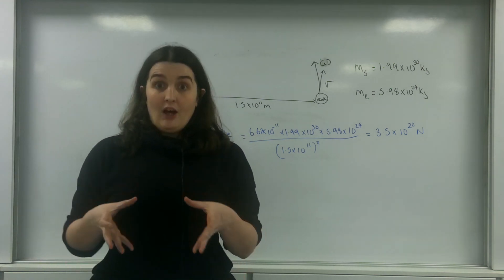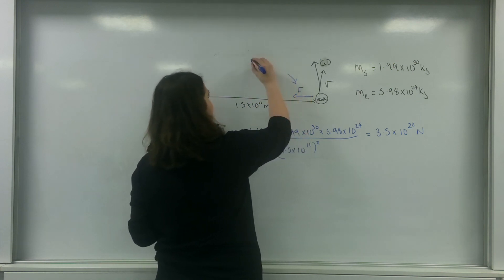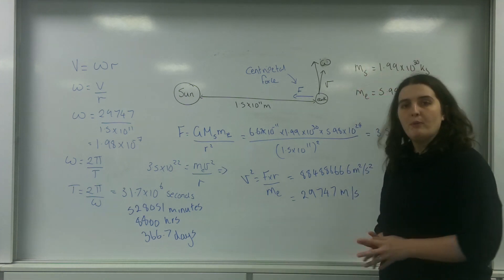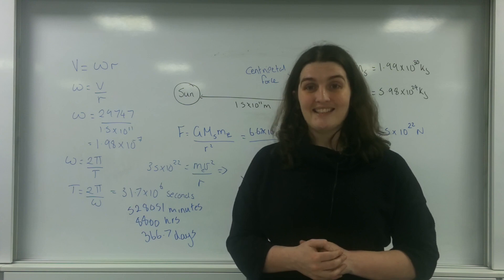Orbital mechanics AQA ALevel Physics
How to relate circular motion to gravitational fields